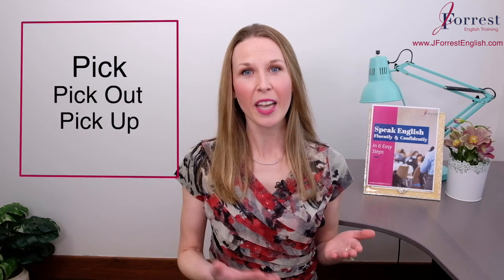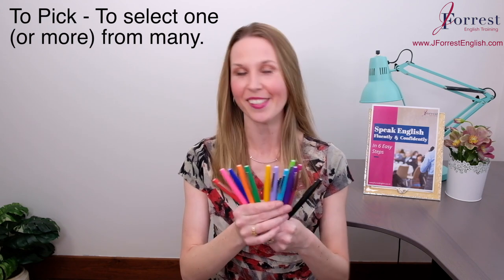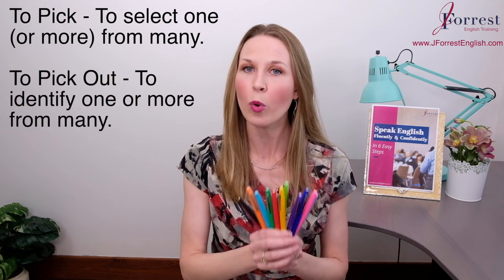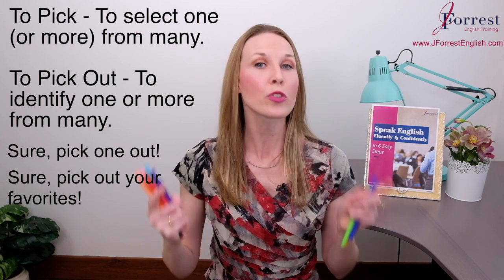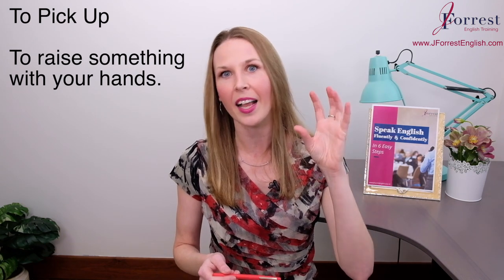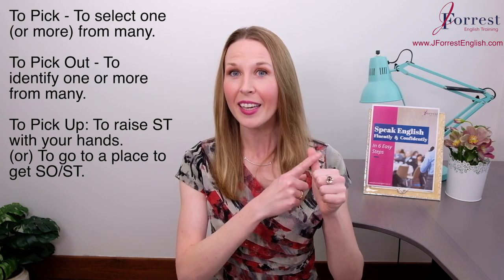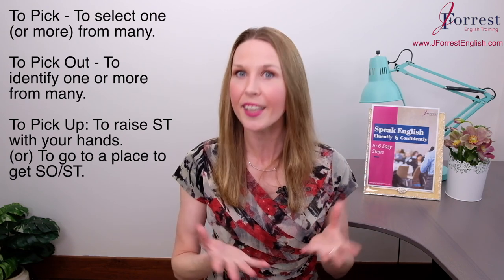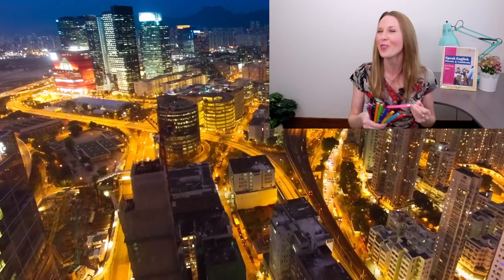Pick, Pick Out, Pick Up [Learn English Phrasal Verbs]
In this video, learn how to use "pick, pick out, pick up" so you can learn English phrasal verbs and increase your vocabulary.

"Pick" is a very common verb. It means to select one or more from many.

We can turn "pick" into a phrasal verb and use "pick out" to have the same meaning.

"Pick up" as a phrasal verb has a different meaning. It's used to talk about lifting something with your hands and to talk about going to a location to get someone or something.

All three of these verbs "pick, pick out, pick up" are must-know words for your vocabulary.

Learning these three confusing English words will help you feel confident expressing your ideas naturally.

Free Speaking Guide - How To Speak English Fluently and Confidently in 6 Easy Steps.